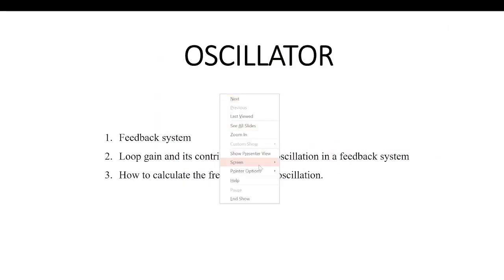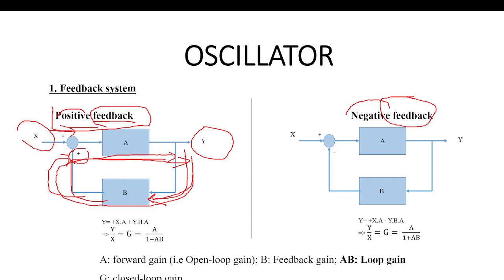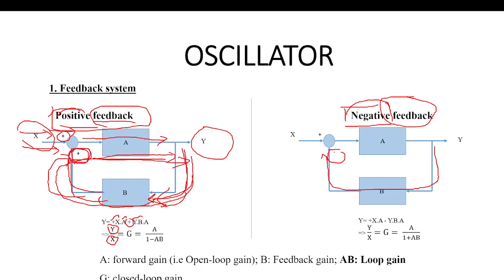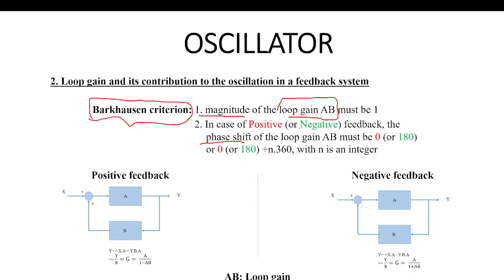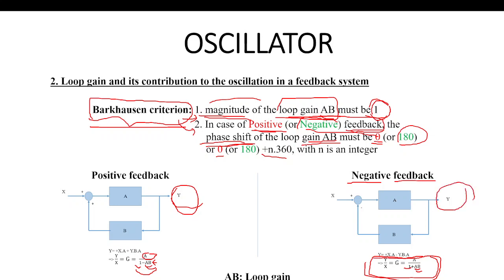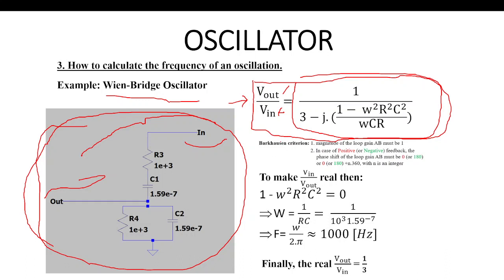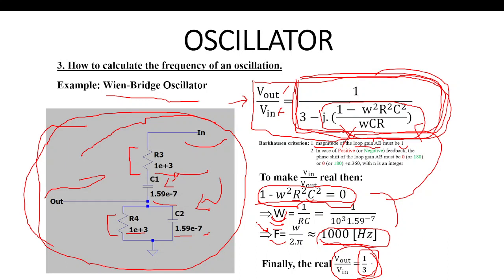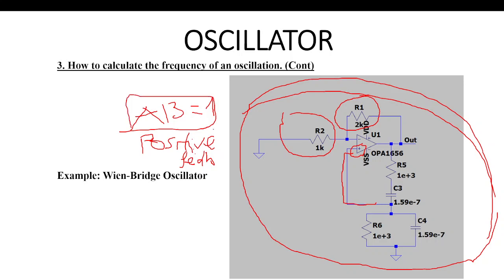LTSpice, Wien-Bridge Oscillator, P1.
Wien-Bridge Oscillator is a fundamental circuit, which is usually used in radio broadcasting, etc. This is part 1 of the Wien-bridge Oscillator, in which I would like to explain the basic theory behind the Oscillator in general, and Wien-bridge Oscillator in particular. In order to deeply understand the topic, it is assumed that the knowledge of the transfer function of a circuit; the magnitude and the phase shift of the transfer function are already known. Otherwise, please refer to the books in the 'reference' session below.

The references:
[1] Electronics. A system Approach 3rd edition, Neil Storey, Pearson.
[2] Signals and Systems, 2nd edition, Alan V.Oppenheim, Alan S.Willsky with S.Hamid Nawab, Prentice Hall.

Finally, I am extremely grateful to OBS Studio for the free recording video.